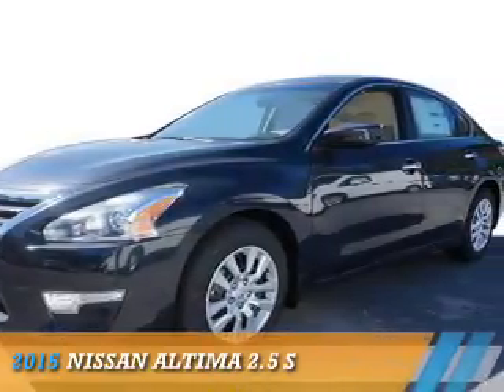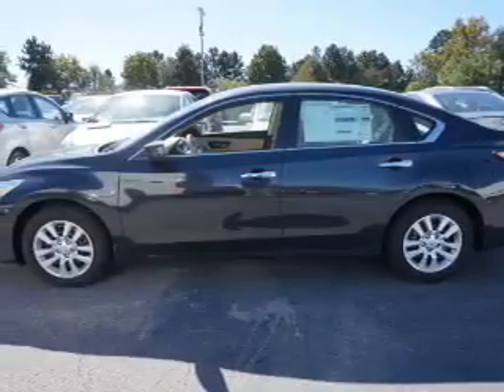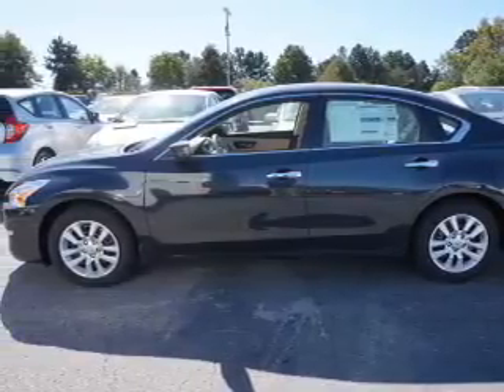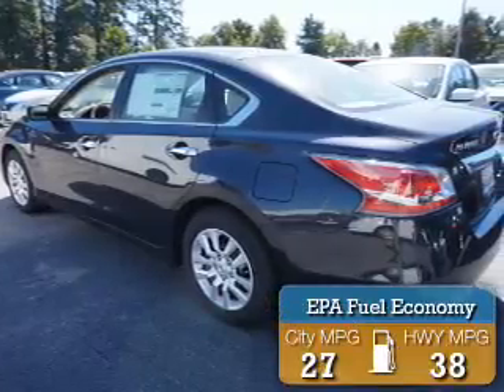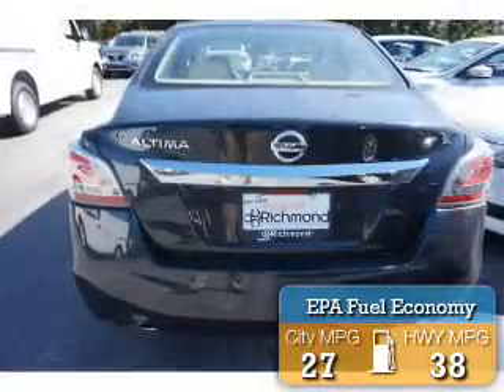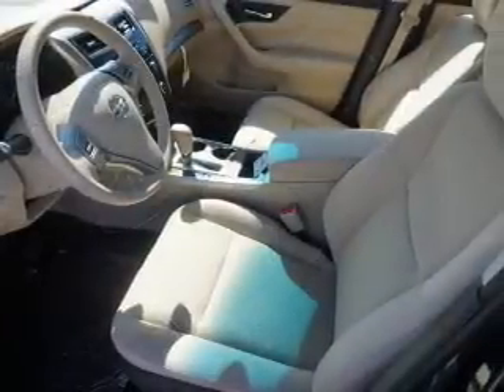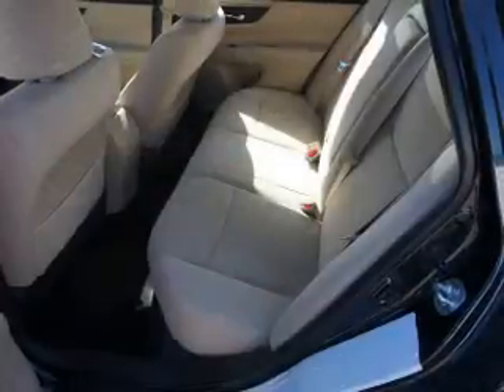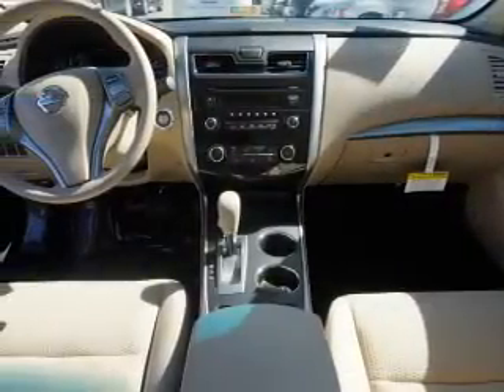2015 Nissan Altima C428836 - Union City GA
Year: 2015
Make: Nissan
Model: Altima
Trim: 2.5 S
Engine: 2.5 liter 4 cylinder FWD
Transmission: Automatic
Color: Blue
Mileage: 3
Address:
4080 Jonesboro RoadUnion City, GA 30291
VIN:1N4AL3AP2FC428836